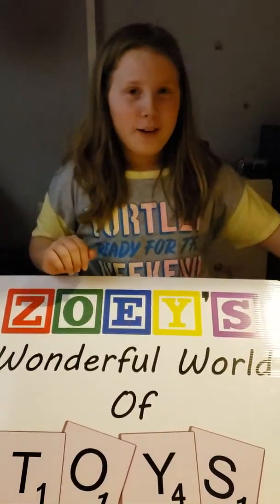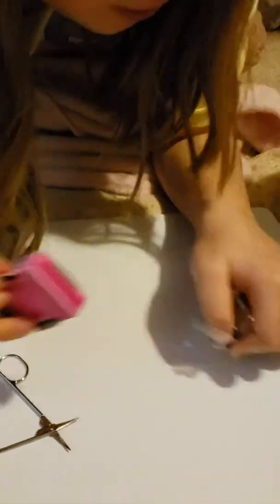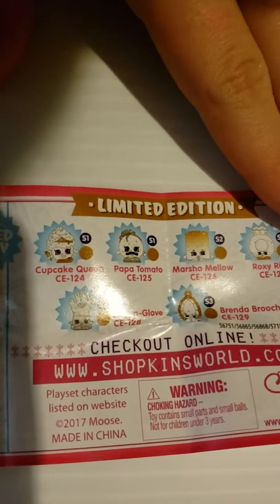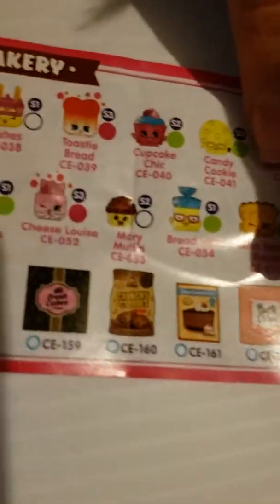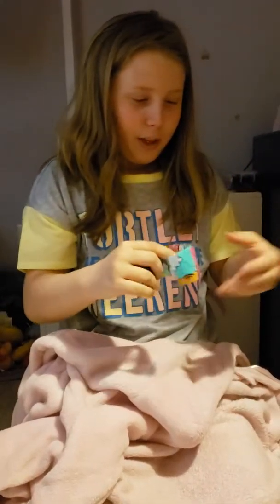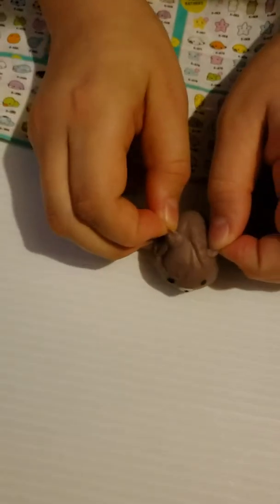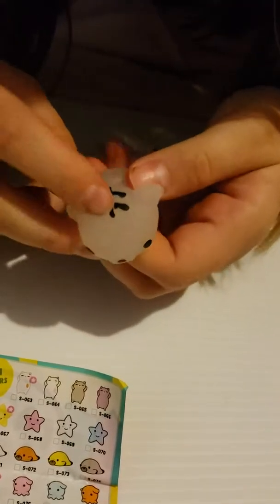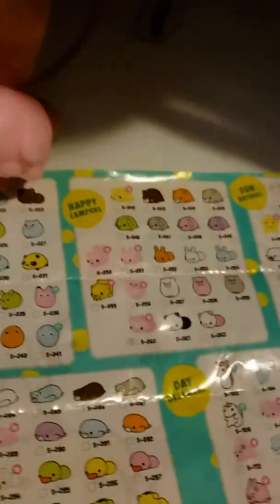Zoey's opening Moj Moj, Shopkins blind bags and a Num Noms Snow Cone Season 2!